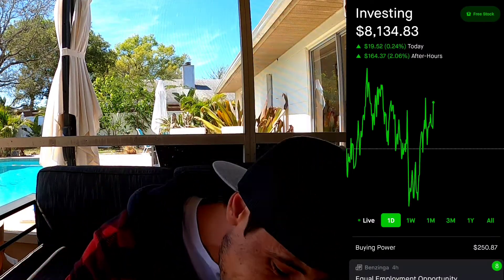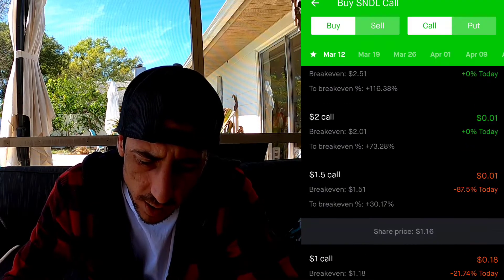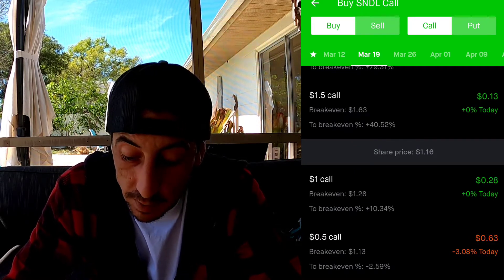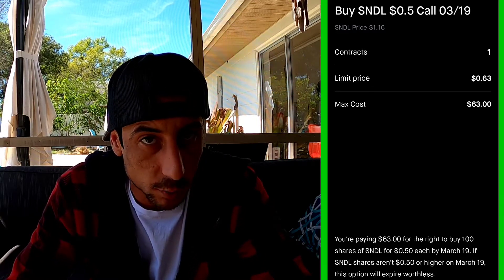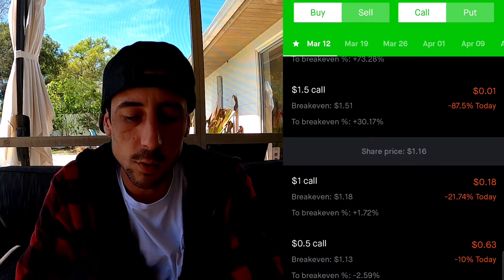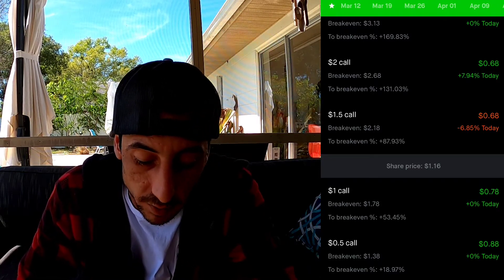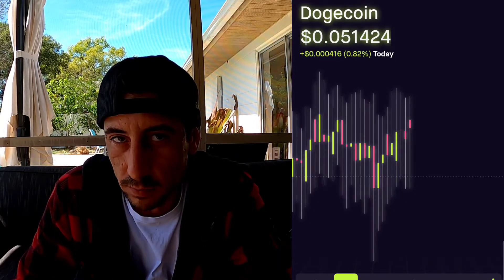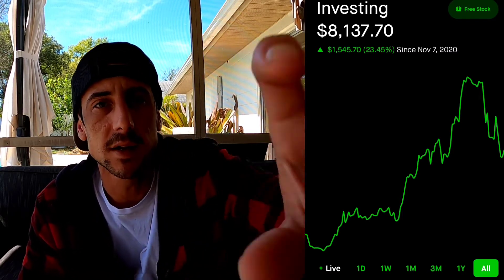Buying My 1st Stock Option Today! - Stocks Life🚀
Bought My first stock option today on Sundial Growers!
Join Robinhood with my link and we'll both get a free stock 🤝